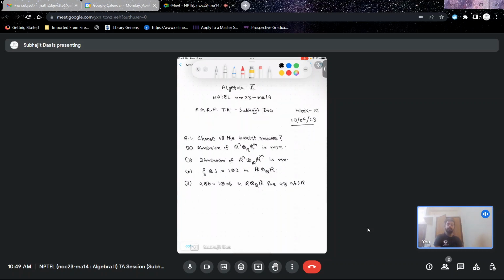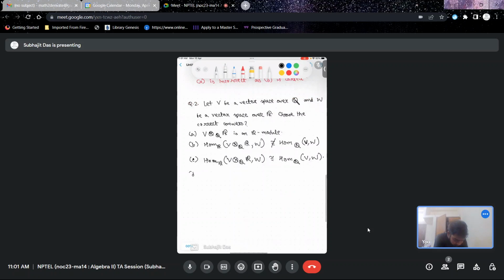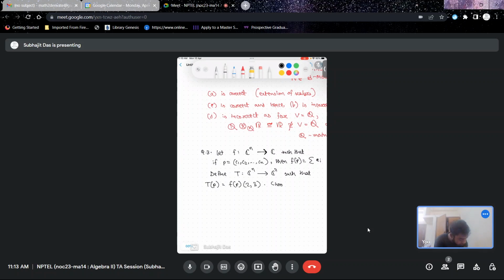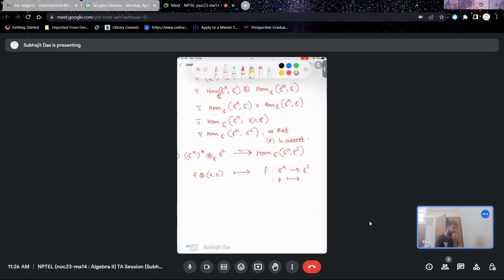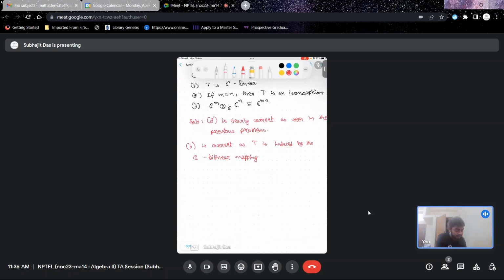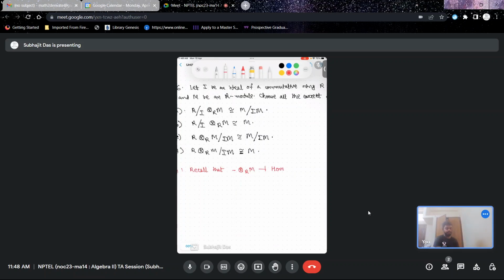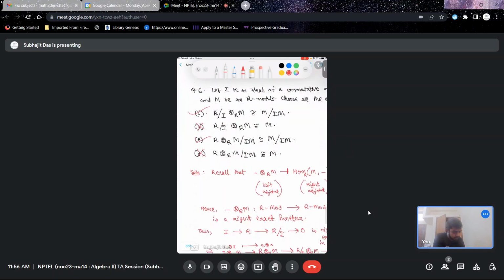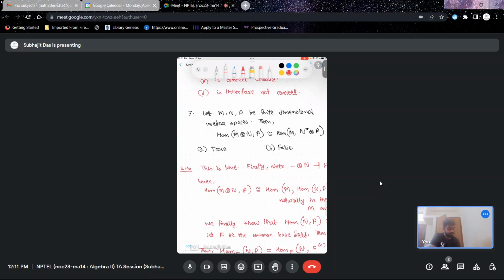WEEK 10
We continue solving problems on Tensor Products!